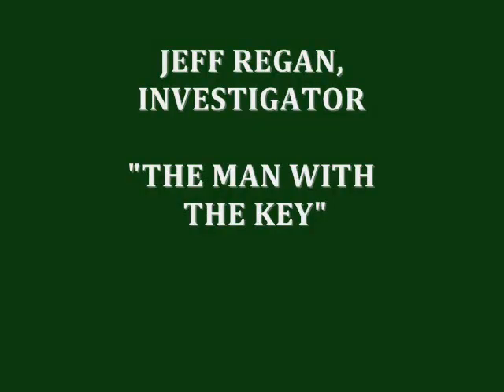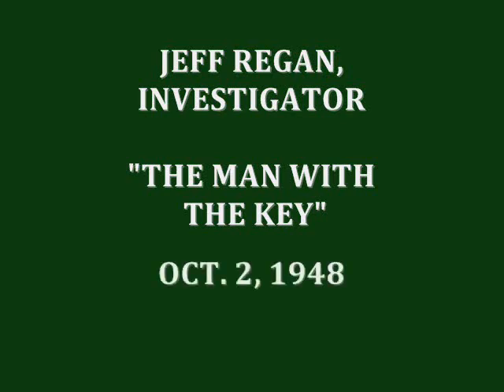JEFF REGAN, INVESTIGATOR -- "THE MAN WITH THE KEY" (10-2-48)